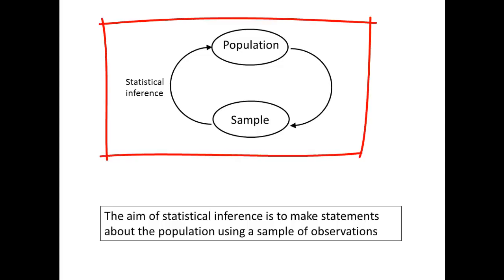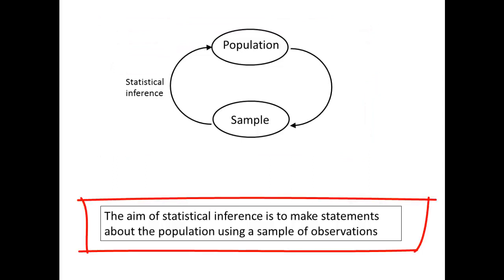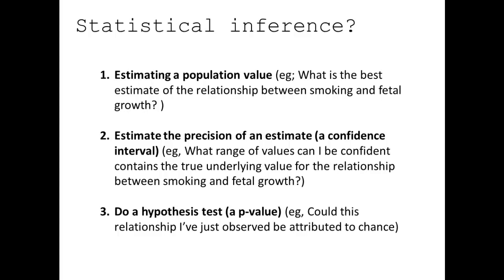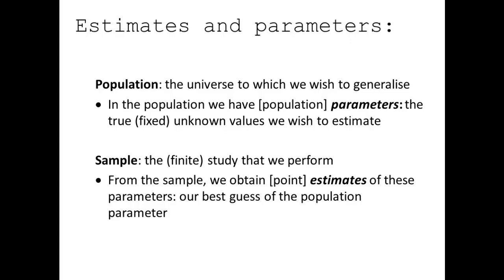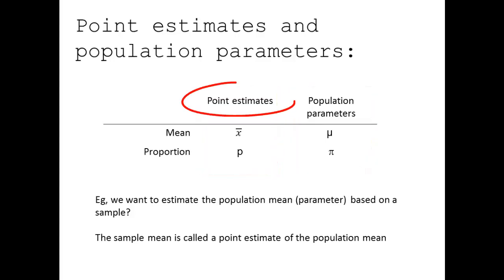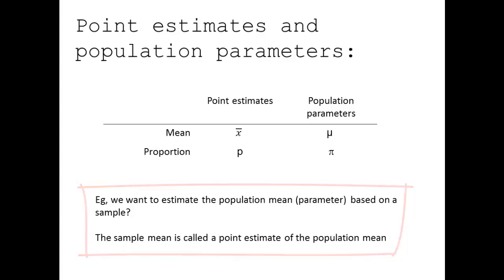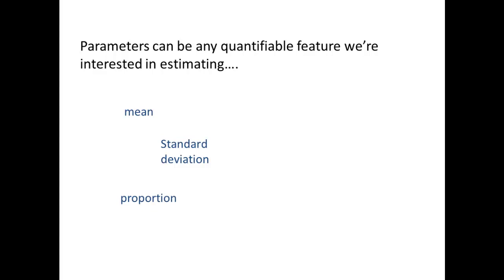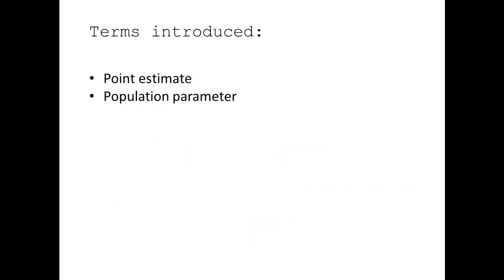Point estimates and Population parameters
1. Explain what is meant by statistical inference and why we do it.

2. Define a point estimate and population parameter and list common types of point estimates and parameters

3. Identify point estimates and parameters when reading the scientific literature.